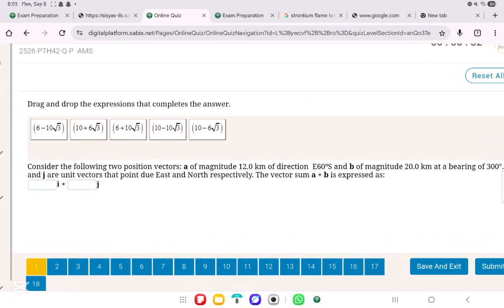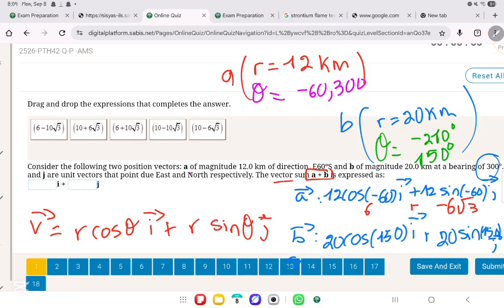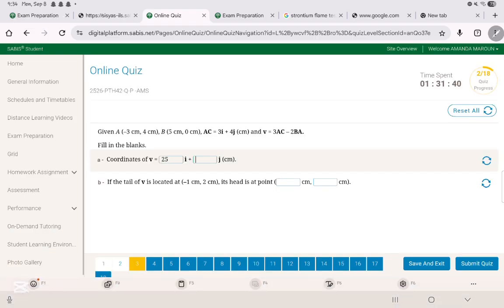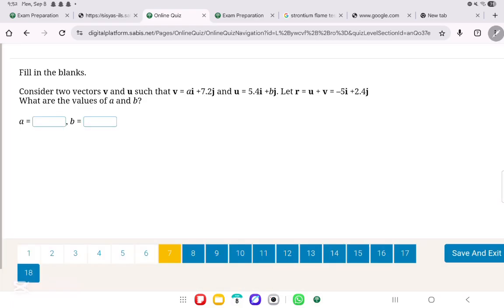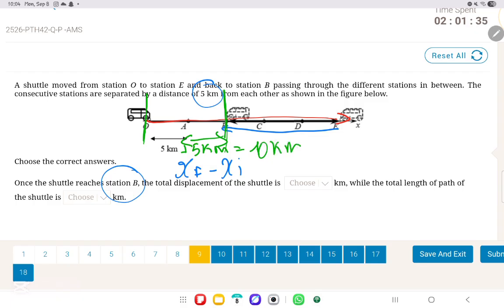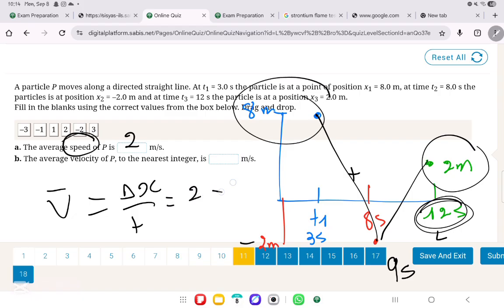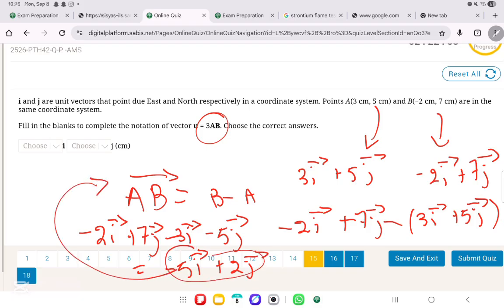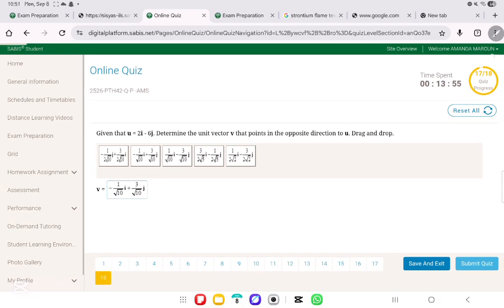Mechanics AMS T1W3